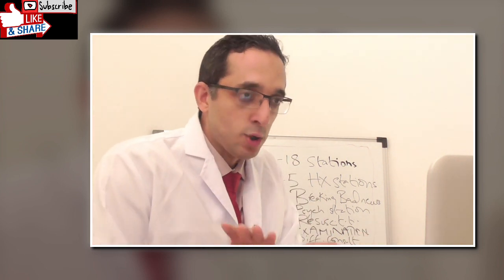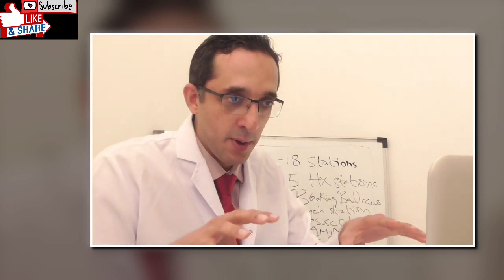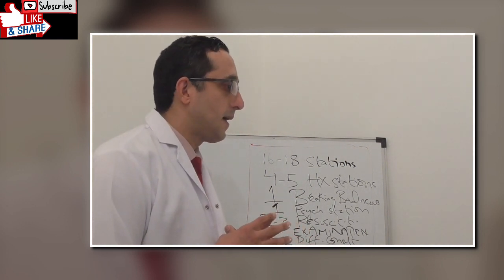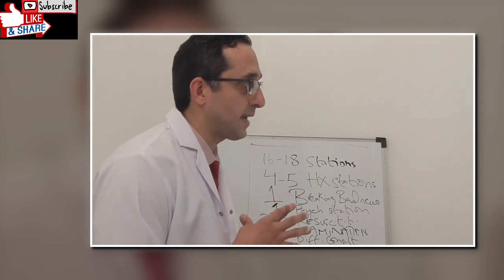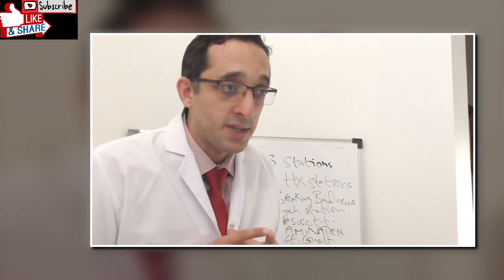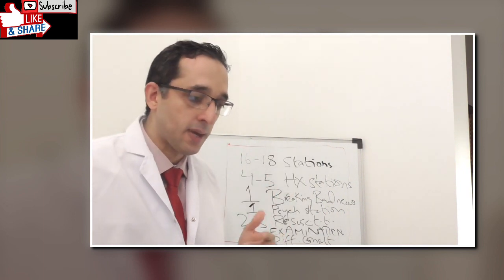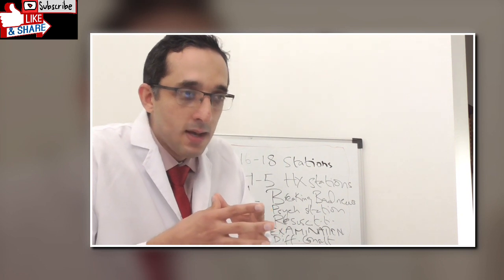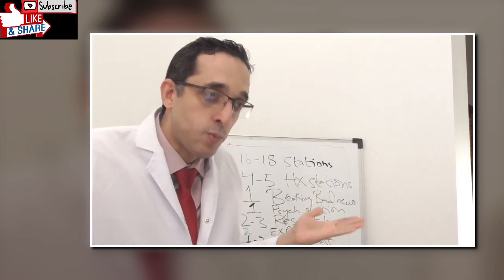ZOOM OSCE Training Session | History Taking and Communication Skills | 22nd November 2020 | Part 2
OSCE Training Session | History Taking and Communication Skills Part 2

In simple words OSCE examination tests a candidates core clinical skills and basic clinical knowledge.

If you are planning to give MRCEM OSCE than I would expect the candidate to have cleared both part A and part B in order words to have cleared primary and intermediate exams.  The primary and intermediate exams are there to test your core clinical knowledge.  The OSCE exam which is a practical exam, is designed not to test your core clinical knowledge but to test your inter-personnel skills, communication skills and problem solving skills.  The examiner is not focused on assessing how good your book knowledge is but rather they are there to assess your basic clinical and communication skills.

So what makes up a good clinical skill?

The most important part is the communication skill.  Communication skills is a very broad topic.  When you enter the OSCE exam, you should be prepared to understand the task given, able to communicate effectively with the patient and communicate a workable and realistic management plan.

There is absolutely no drawback if English is not your mother language.  The candidates who have English as their mother language, generally do better just because they have mastered the skills of how to communicate their thought process more effectively.

We will need to keep in mind that all the OSCE exam such as PLAB, MRCEM and FRCEM are UK based examinations.  So British culture is at the core of these examinations.  So what is the British culture?

First and foremost, it includes being polite to your patient.  Being soft spoken with clear English words which are not muddled.  Making eye contact with the patient while talking to them.  Being empathetic and caring in the way you deal with your patient.  Keeping the patient’s interest at the heart of your consultation.

Human factors play a key role in OSCE stations.  A candidate who walks confidently into the examination cubicle, greets the patient correctly and politely and communicates clearly will definitely hands down perform much better compared to the candidate who does not follow these steps.
The key to being confident in an OSCE examination is practice, practice and practice.  One will have to work really hard to practice regularly.  But just working hard on practice and not knowing how to practice correctly will not help any candidate to pass the exam.  One has to know the right way to practice and then keep working hard on practicing regularly the right way.  As there is a saying, hard work works and working really hard is what successful people do.  You will never find a person who hasn’t worked hard and they pass the examination.

Second point is the fact that you all will have to respect the exam.  Any exam is important but OSCE exam holds pivotal importance.  Just why is that?

If you are working in UK setting, passing MRCEM OSCE would make you eligible to become a Senior Registrar.  If you are working in Gulf countries, passing MRCEM OSCE exam would make you eligible to become a Specialist from a GP.  In some parts of the world such as India and Pakistan, passing MRCEM OSCE can make a candidate eligible to be a Junior Consultant.  With promotion comes more responsibilities and better salary which can mean better quality of life.  So, everyone who is appearing for OSCE examination would need to really respect this exam.
They would have to give real importance to this exam.

OSCE exam is generally made up of 16 stations.  Majority of them are communication stations which can constitute anywhere from 4-6 stations.  Communication stations might include history taking, breaking bad news, complaints.

Around 1-2 stations would be teaching a medical student or a nurse practitioner.  Almost 2-3 stations would be life support or resuscitation stations.  There might be at least 1-2 psychiatry stations and almost 2-3 examination stations.  So if you critically analyze, almost 1/3rd of the OSCE examination is made up of communication stations.  This simply means that the candidate would need to master their communication skills.
Candidates who are attempting the OSCE exam are lucky that they already know what they would need to expect in the exam.
If you practice each of these stations at least 30-50 times, than at the time of the exam, you would be doing the station in ‘auto-pilot’ mode.  This is where the game of OSCE is won.

Dr Mashhood Qazi, Consultant Emergency Medicine, MBBS, DipPH (UK), MPH (UK), MRCEM (UK), FRCEM (UK)